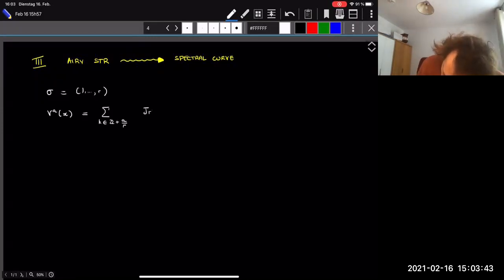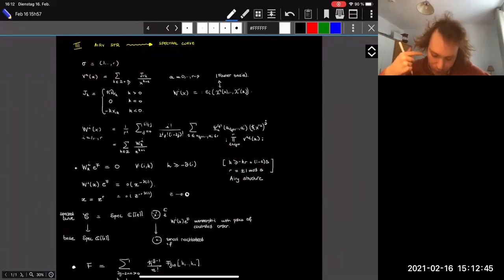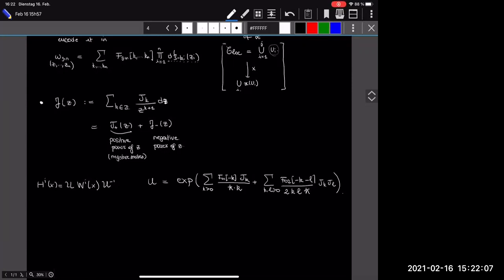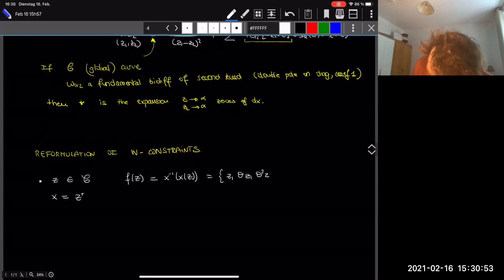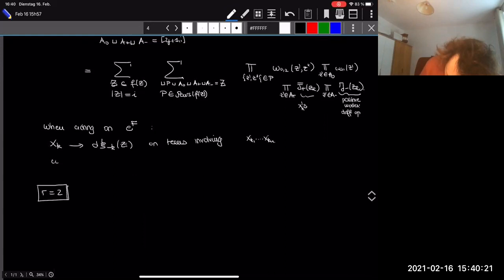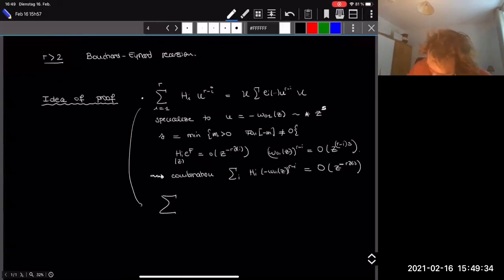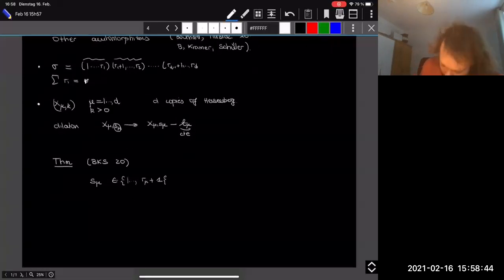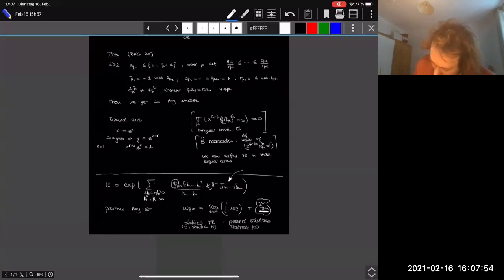Gaetan Borot (HU Berlin) - Airy structures and W-algebra modules III - spectral curves